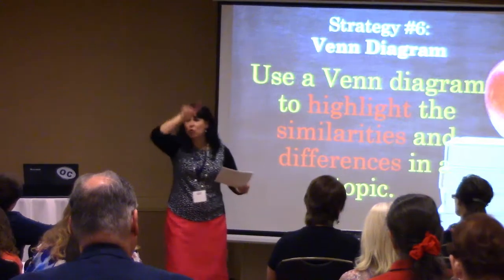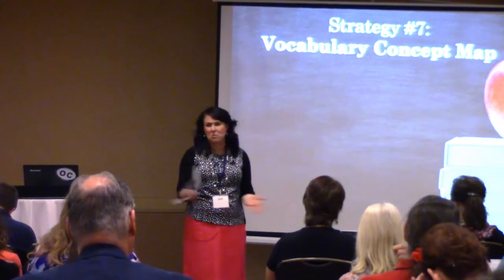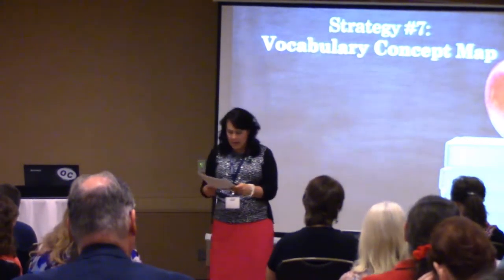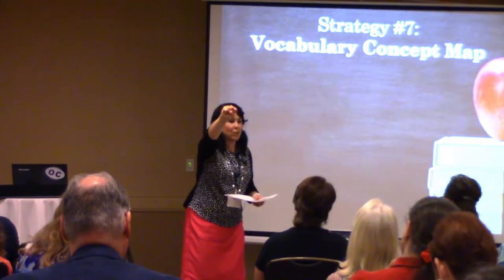MINING THE TREASURE WITHIN - PART 3 | Christina Miller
MINING THE TREASURE WITHIN: ACTUATING THE POTENTIAL OF SLD STUDENTS IN THE CLASSROOM—THE HOW (INSTRUCTION AND INTERVENTION)

How can I, as a Christian school educator, better teach those students with SLD in my classroom? In this workshop, Mrs. Miller will address practical techniques and strategies that teachers can employ to effectively engage all students, including those with SLD, into their classroom teaching. The workshop will also discuss various interventions in reading and math that can be used to supplement and support these academic areas for all remedial students.